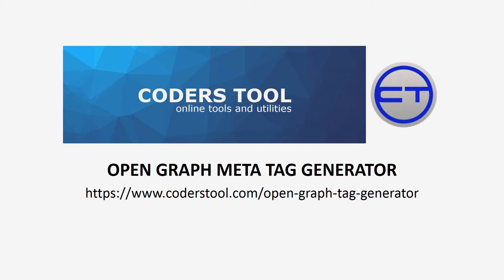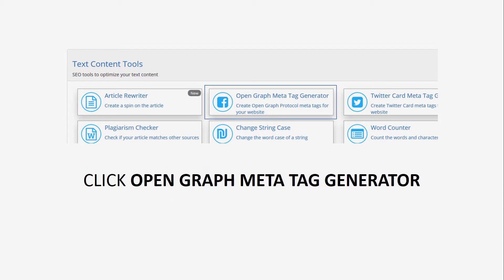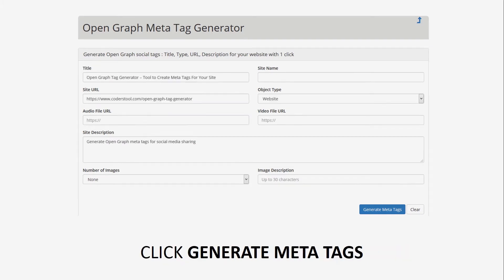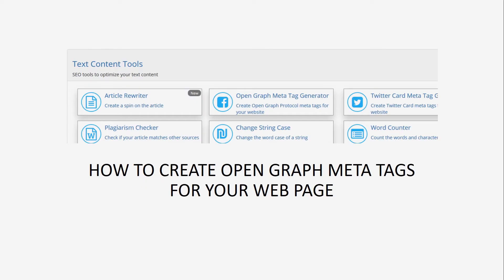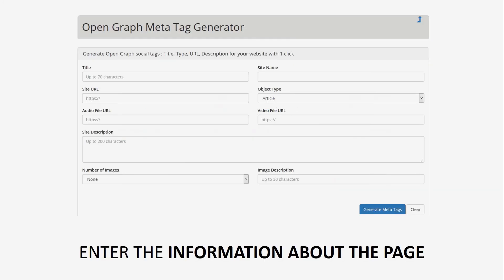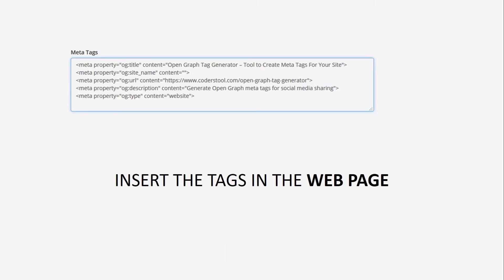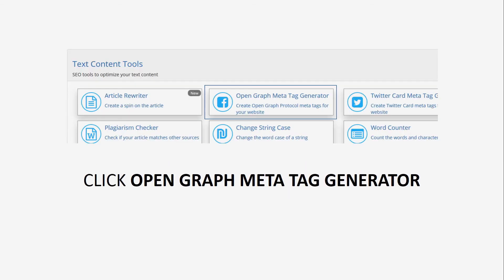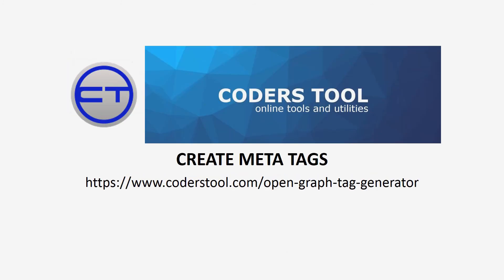Open Graph Meta Tags Generator. How To Make OG Facebook tag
Create Open Graph Meta Tags to promote your webpage content on social media.

You can add an open graph tag to the head HTML of your website page or landing page to ensure your content displays the way you want on other sites, such as social media platforms.

How to create Open Graph Meta Tags?
If you want to tell Facebook what tile, URL, image and description to use for your post or page, you'll need to use a SEO tool to generate meta tags.

What is Open Graph?
OG tags allow you to take control over how your content should appear on Facebook, Twitter, LinkedIn

Which OG tags to use?
og:title, og:url, og:image, og:type, og:description, og:locale, og:audio, og:video, fb:app_id, og:site_name